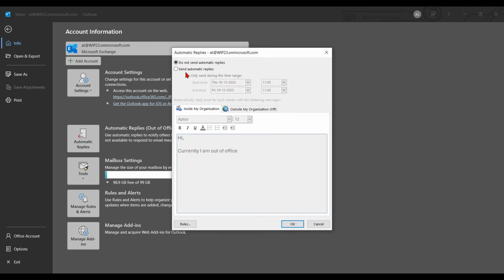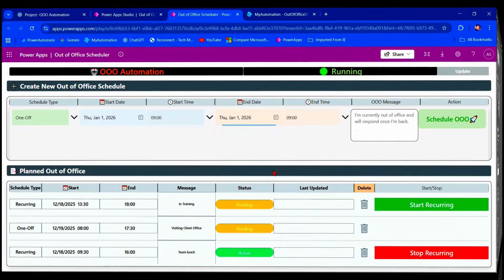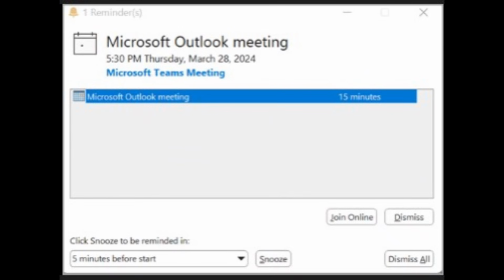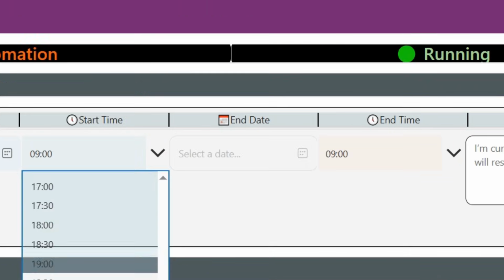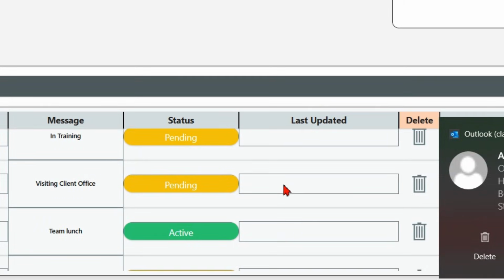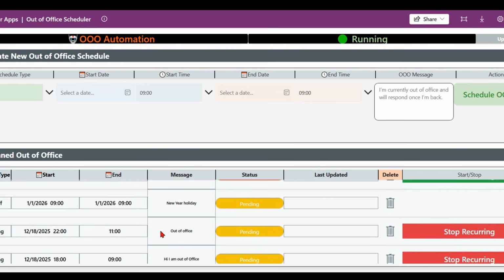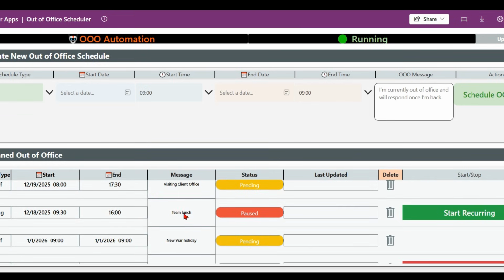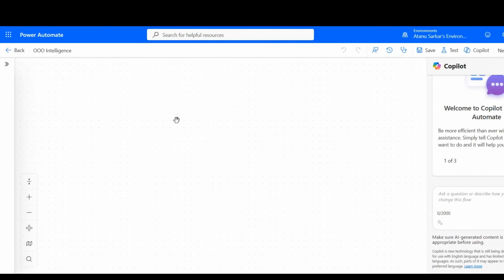Enterprise OOO Automation | Schedule Outlook Out of Office for Months in Advance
Tired of manually turning Outlook Out of Office ON and OFF?

In this video, I’ll show you how to build a fully automated Out of Office scheduling system using Power Automate + Power Apps + SharePoint — the same kind of solution used inside large MNCs.

🚀 What this automation can do

✔ Schedule Out of Office once or recurring
✔ Handle overnight shifts (e.g. 10 PM → 11 AM)
✔ Automatically turn OOO ON and OFF at the right time
✔ Allow Pause / Resume of recurring schedules
✔ Maintain a clean audit trail & status tracking
✔ Works for you or your entire team

💡 You or your team members can even plan their Out of Office for the next month or next 6 months in advance — for:

Client meetings

Trainings

Leaves

Business travel

Out-of-hours work

No manual follow-ups. No missed replies. Zero stress.

Power Automate users

Power Apps beginners to advanced

IT / BPO / MNC professionals

Managers & team leads

Anyone who wants real productivity automation

📌 What I intentionally don’t do in this video

I don’t waste your time going step-by-step through every connector.
Instead, I focus on:

Real logic

Real problems

Real enterprise-level design

Because automation is about thinking smart, not clicking more.

📩 For support or collaboration: Instagram @atanu.3.sarkar